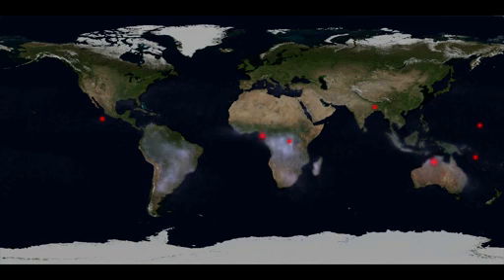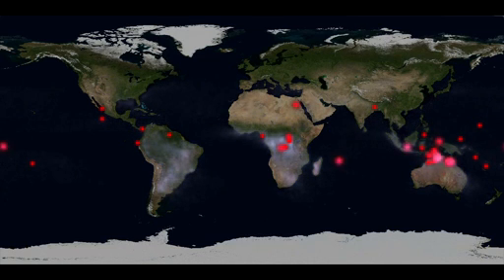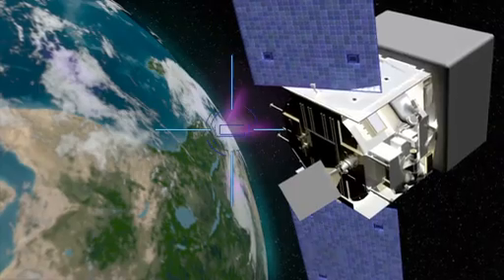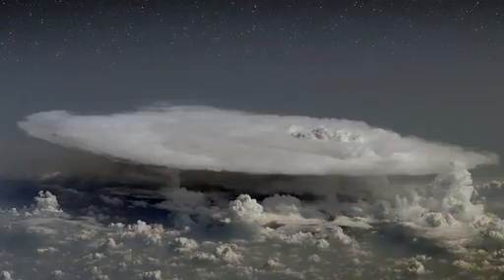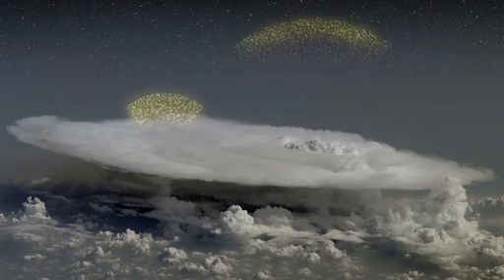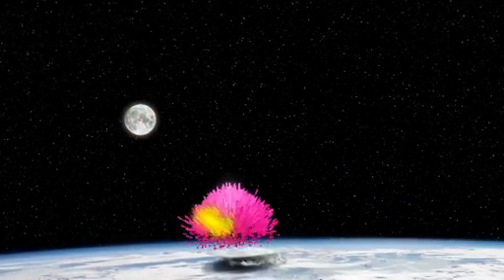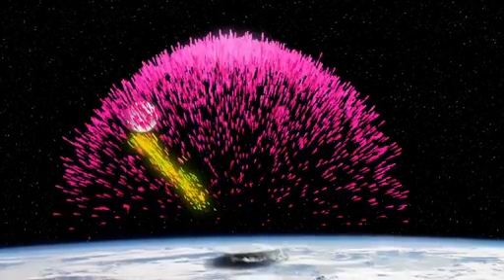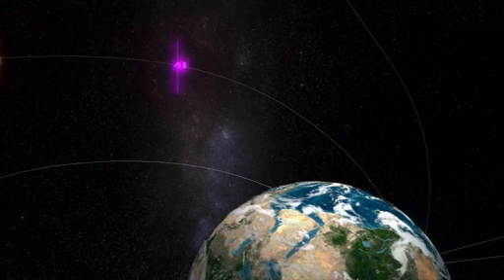Fermi Sees Antimatter-Hurling Thunderstorms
NASA's Fermi Gamma-ray Space Telescope has detected beams of antimatter launched by thunderstorms. Acting like enormous particle accelerators, the storms can emit gamma-ray flashes, called TGFs, and high-energy electrons and positrons. Scientists now think that most TGFs produce particle beams and antimatter.

August 2012 celebrates the 80th anniversary of Carl Anderson's discovery of the positron, the antimatter counterpart to the electron. But what is antimatter, how can it be used -- and is it dangerous?